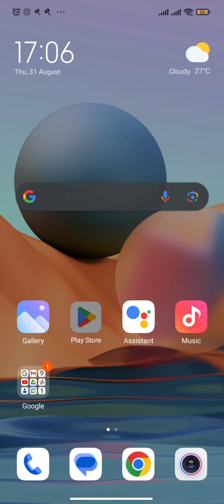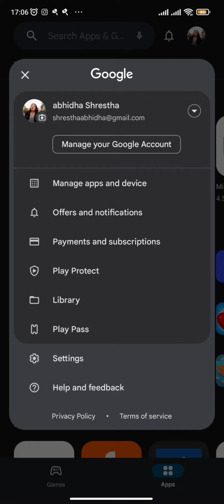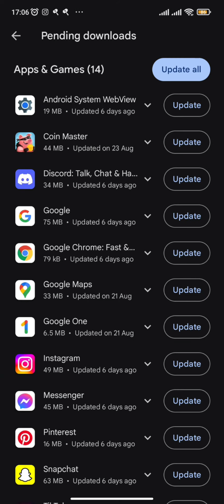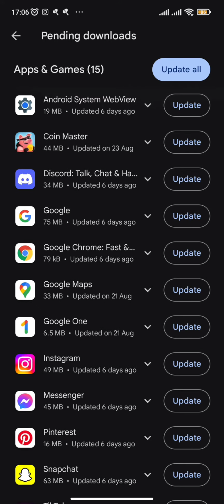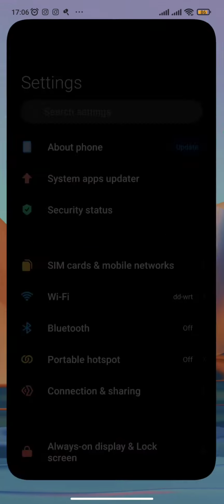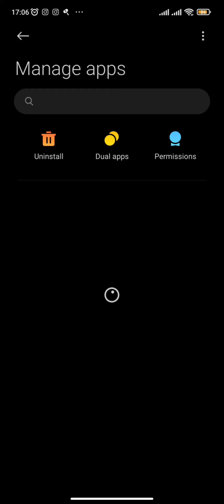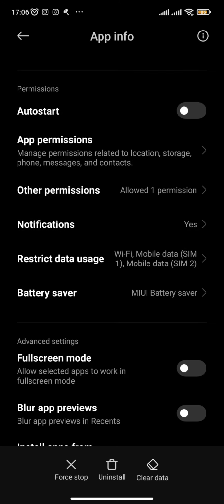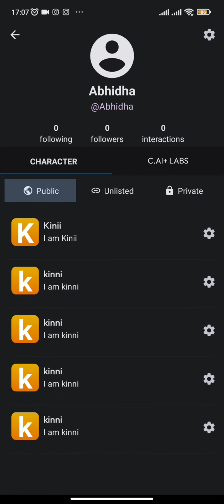How to Fix Character AI Keeps Going Down? Quick Troubleshooting Guide 2023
Are you facing issues with Character AI going down repeatedly? Don't worry; we've got you covered. In this video, we'll walk you through a quick troubleshooting guide to help you resolve the problem and get back to creating amazing characters using Character AI.

0:00 Intro
0:13 Fix Character AI Keeps Going Down
1:16 Outro